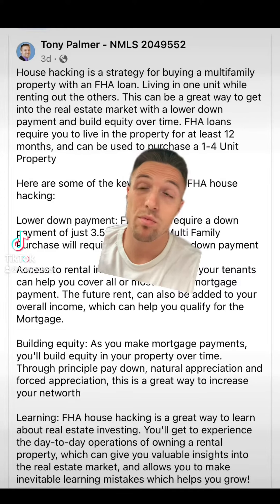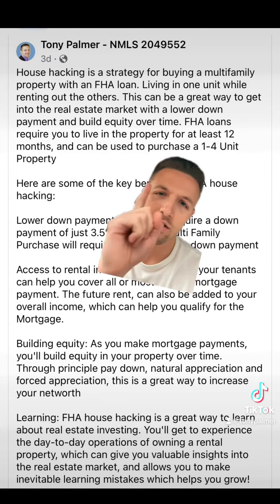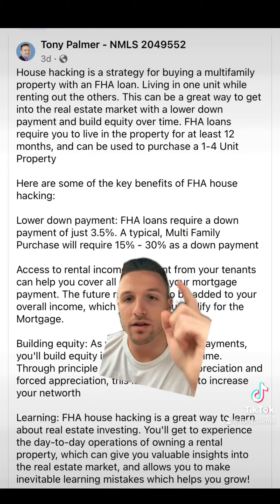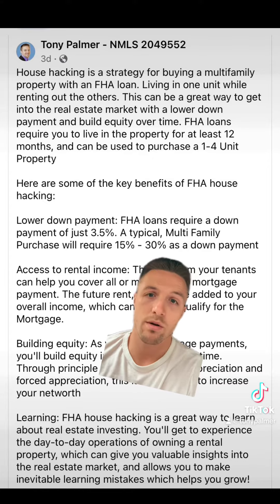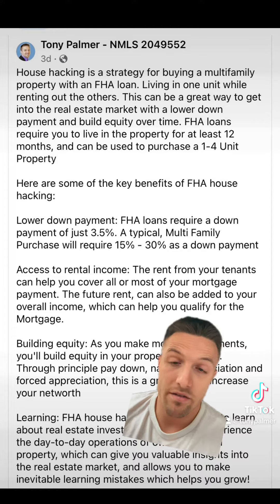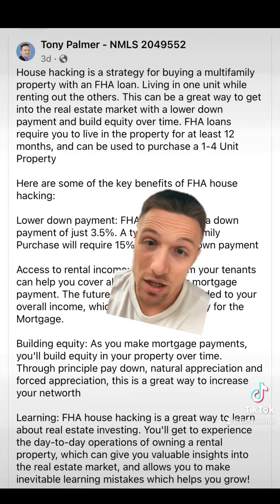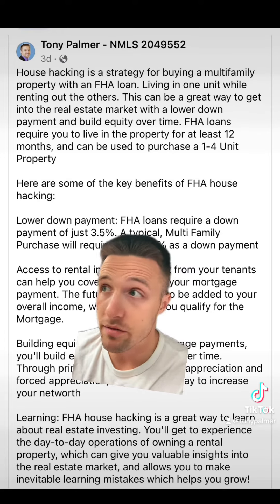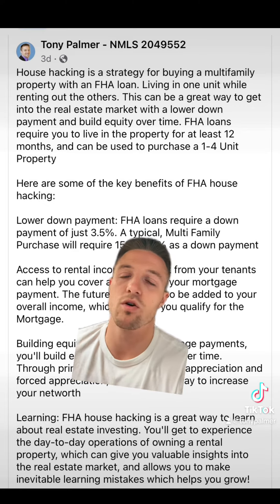What is House Hacking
House hacking, using an FHA loan is by far my favorite program and strategy to use. Although I know everyone’s situation is different, if you are in a position to be able to do this, it can set you up in ways that you couldn’t imagine. I named some benefits in the video! Let me know if you have any questions! ￼